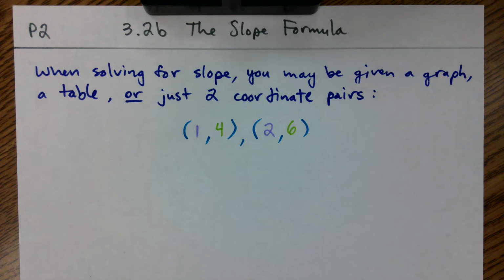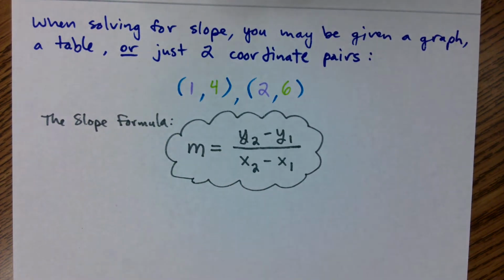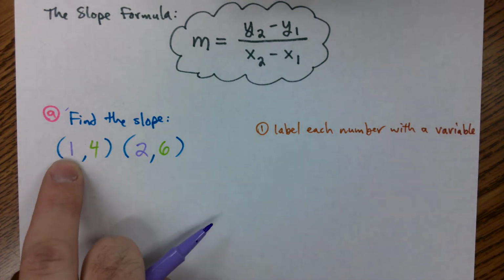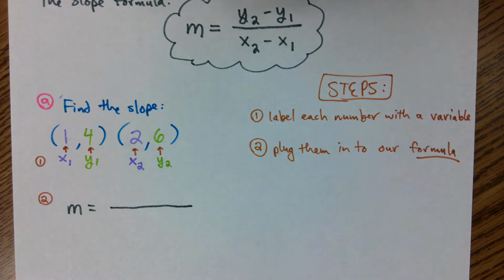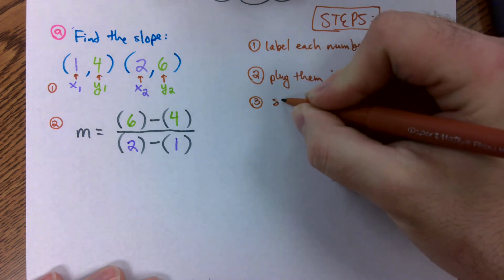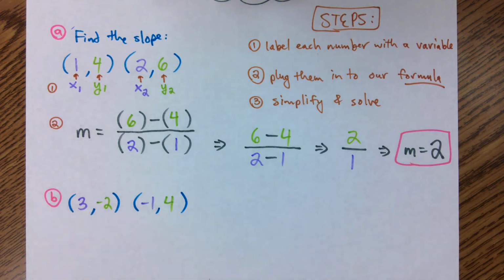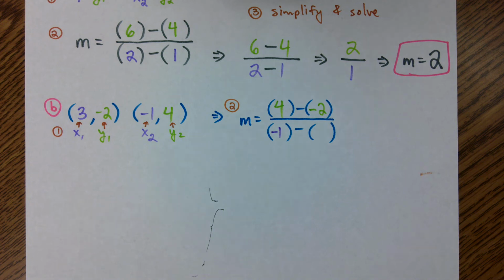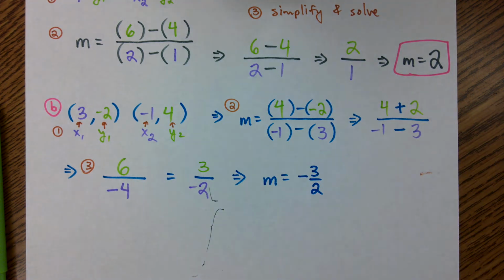3.2b The Slope Formula - NOTES